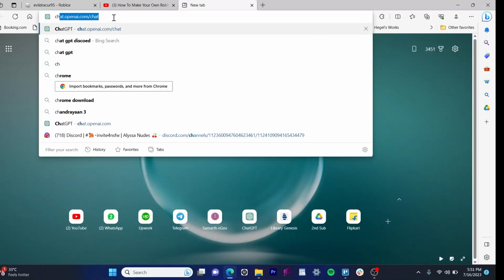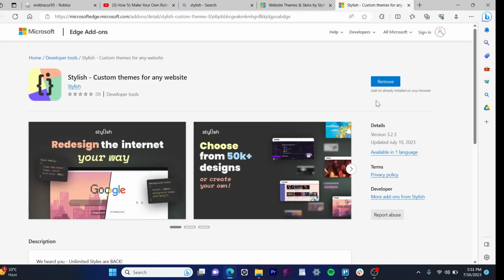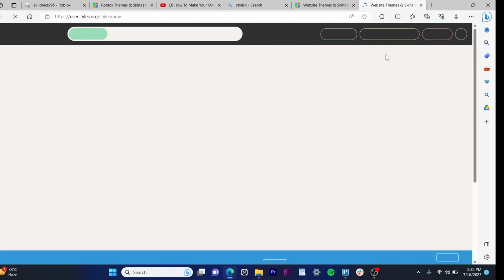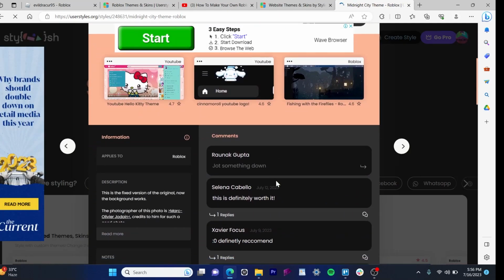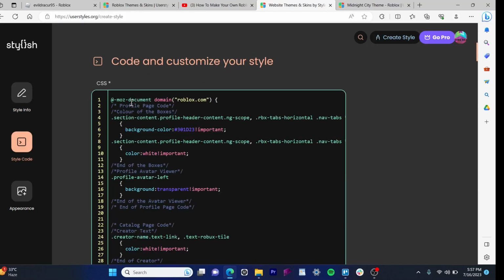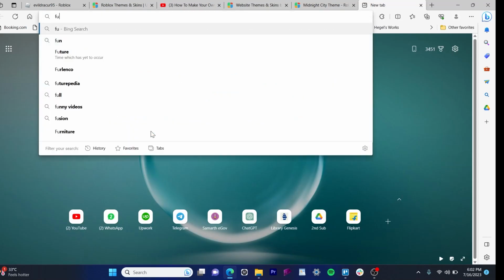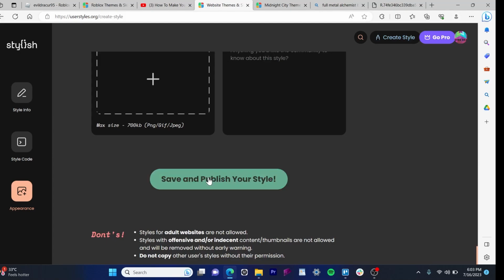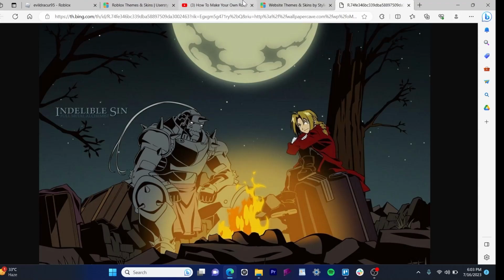How To Make Your Own Roblox Theme 2023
How To Make Your Own Roblox Theme 2023. Here we show you how to put your custom theme in Roblox using Stylish. Personalize your profile by learning how to change your roblox background.

We won't bother you with notifications and It would help us a lot!